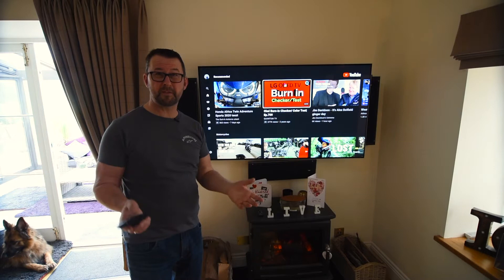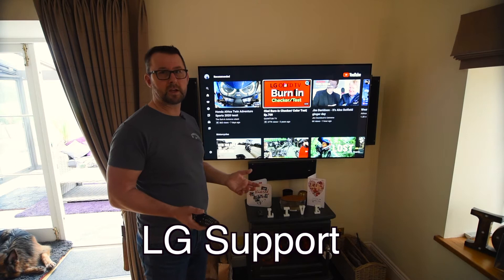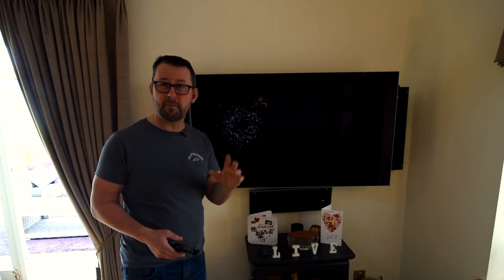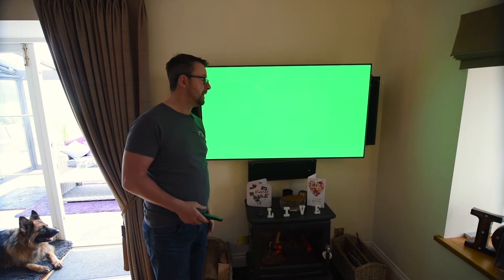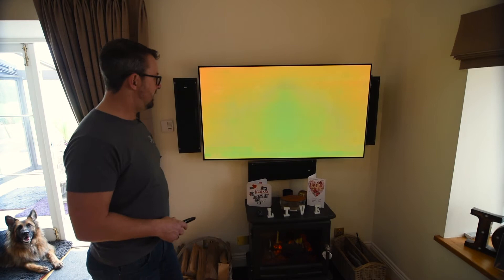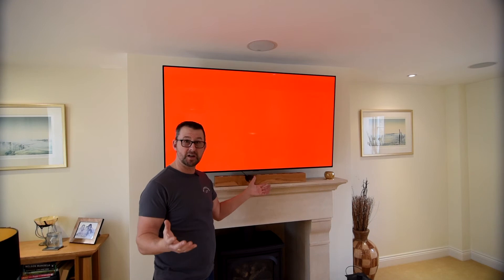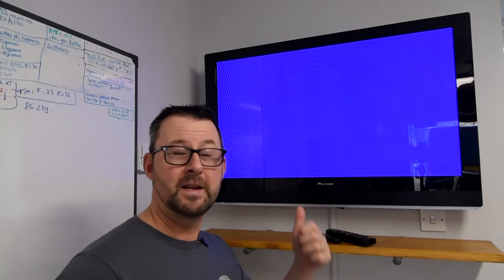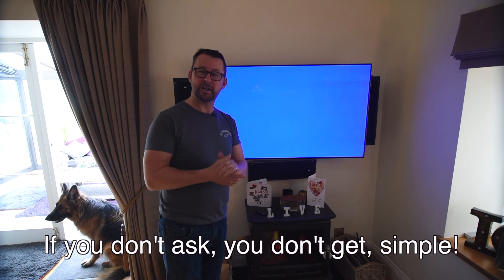SCREEN BURN ON MY 5 YEAR OLD B7 LG OLED, WILL LG HELP? March update see description below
INIUPDATE March 12th

So, after corresponding with LG UK Customer support, was initially offered a new panel swap etc for £250. However, as I live in Jersey(Island between France and the UK) they couldn't do this swap and so have said that if I can find a firm locally they will reimburse(against receipt ) me the cost of the panel and I will just have to pay for the technicians time etc to swap the tv modules from the old panel to the new panel. Local authorised LG TV repair firm contacted and arrangements to be made for collection etc once they give me an approximate costing.

UPDATE April 3rd

So after contacting the only authorised repair company, I was informed by them that they would charge me £70 to come out and look at the tv to diagnose the fault. After several e mails to LG highlighting my total disbelief to this, as clearly LG and I know the panel is faulty with screen burn etc, I again contacted the repair company ready for a verbal fight, only to be told that they have now contacted lg with my reference number and will arrange for LG to send a new panel directly to them and they will then charge me the labour to swap the modules etc from old tv to new tv. So they have seen sense and won't charge me the £70 diagnostic fee. Just waiting for news on the panel availability now.

ORIGINAL POST FEBRUARY. The story

I have several LG OLED TV's in my house. I am aware of brightness settings etc and pixel refreshing and all that, BUT, wasn't enough to stop my b7 panel getting the dreaded burn in. I've had Pioneer Plamsa TV's prior to these and after 9 years use never had any issues and the LG's replaced them.
I know the panel is out of warranty but in this day and age I don't expect having to buy a new TV after 5 years.
So folks I have started corresponding with LG to see if they can offer me ,as a loyal customer, something to keep me with the Brand, which I really do like and sort the panel out.
I am happy (kind of!) to even pay for a panel and swap the components across as its a 20 minute job.
The LG experience has been great so far and it was a close call between the Samsung LED or whatever they are called and the LG OLED.

Not sure if I would buy an OLED style TV again due to this problem, but the Blacks are amazing and off centre the viewing quality is very good.

IF YOU DON'T ASK, YOU DON'T GET. 🤪